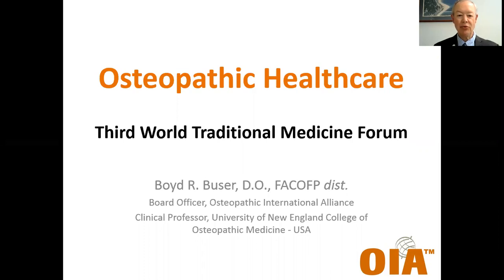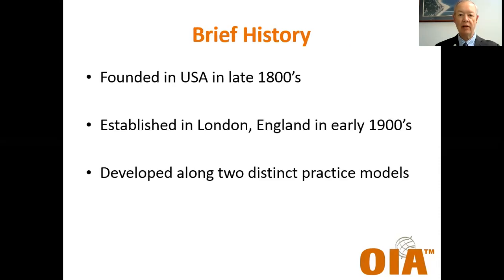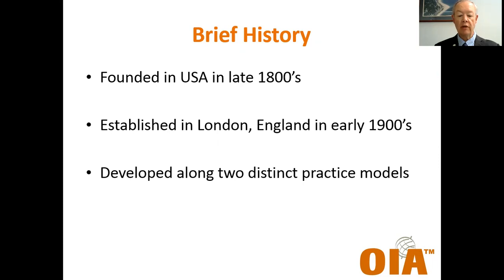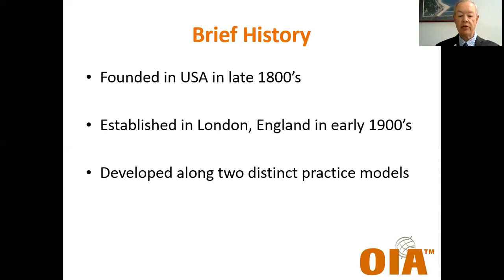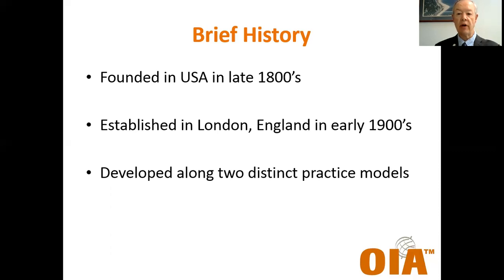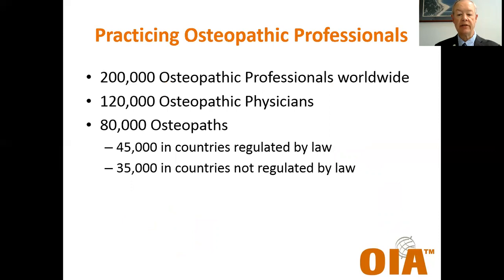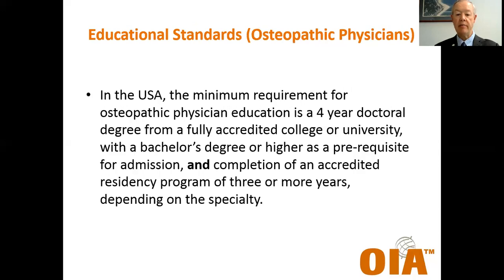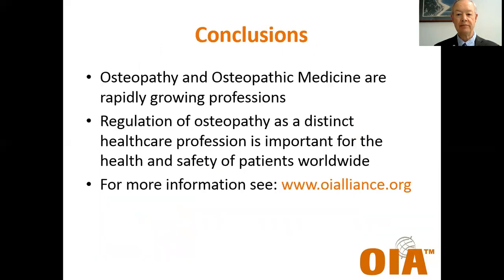6 USA美国 Dr Boyd R Buser